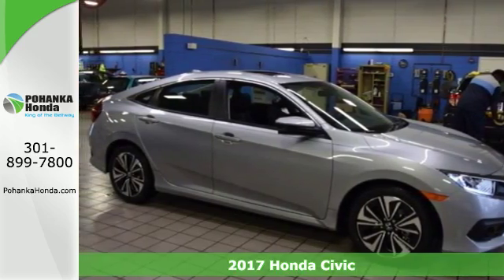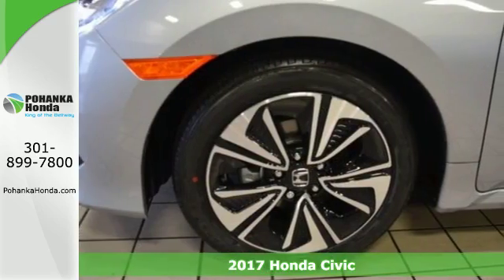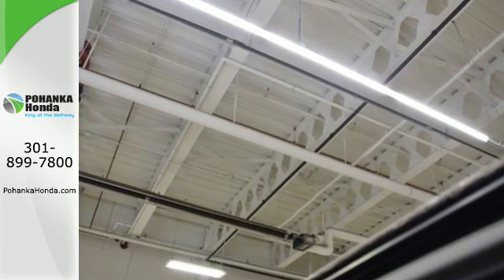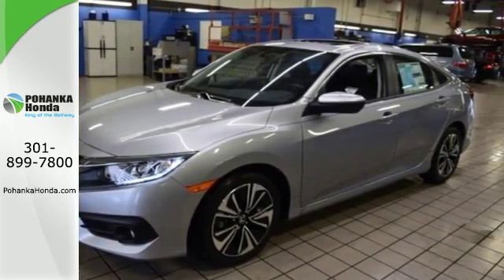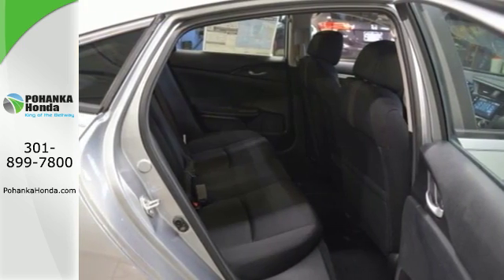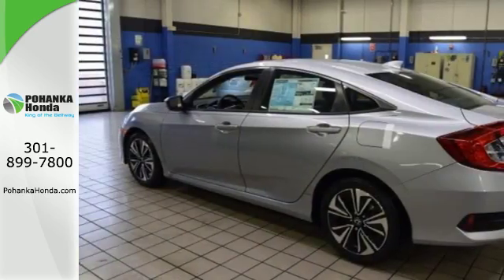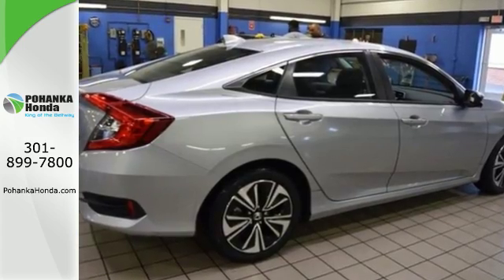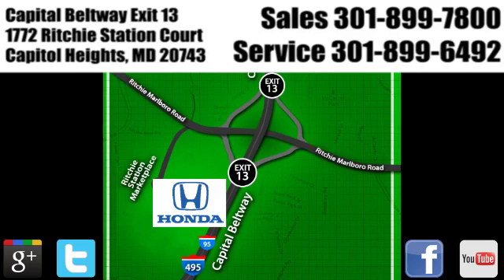New 2017 Honda Civic Washington DC Honda Dealer, MD HHE205548 - SOLD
Year: 2017
Make: Honda
Model: Civic
Trim: EX-T
Engine: 1.5L I-4 DI DOHC Turbocharged
Transmission: CVT
Color: Silver
Interior: Black
Stock #: HHE205548
VIN: 19XFC1F33HE205548
Turbocharged! At Pohanka Honda Capitol Heights, YOU'RE #1! This great-looking 2017 Honda Civic is the rare family vehicle you are searching for. This car is for those looking for performance and value for your dollar. We make every effort to provide accurate information but please verify options and price with management before purchasing. All vehicles are subject to prior sale. All prices are special internet prices only. All financing is subject to approved credit. Prices exclude dealer installed options, tax, tags, registration fees and processing fee of $300. Not required by law. All used cars are subject to an additional $1,495.00 Reconditioning Fee. MPG is based on 2017 EPA mileage ratings. Use for comparison purposes only. Your mileage will vary depending on driving conditions, how you drive and maintain your vehicle, battery-pack and other factors.

Address:
1772 Ritchie Station Court Capitol Heights MD